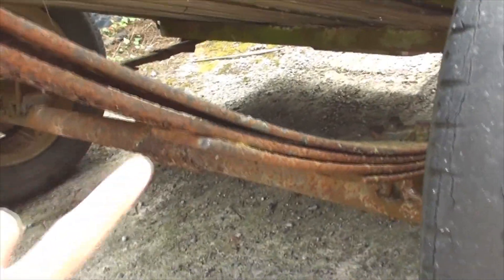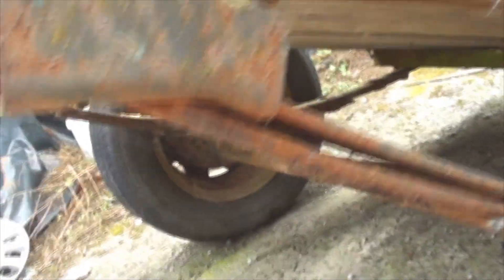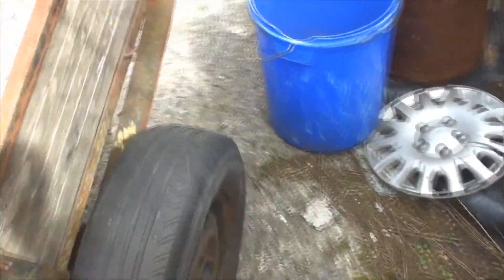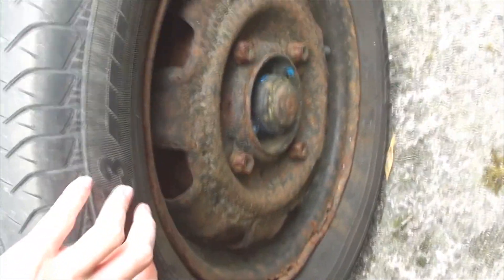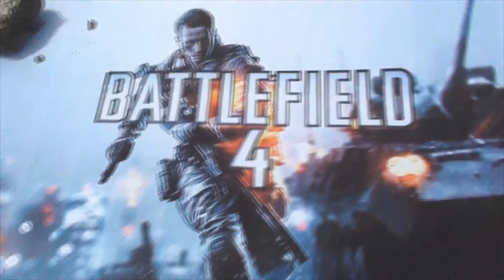BATTLEFIELD 4 - New Trailer Analysis! :by BillytheKid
Hope you enjoy this quick analysis of the latest trailer for Battlefield 4!